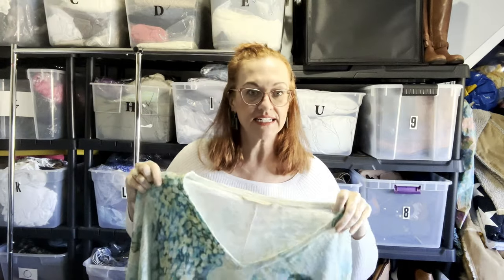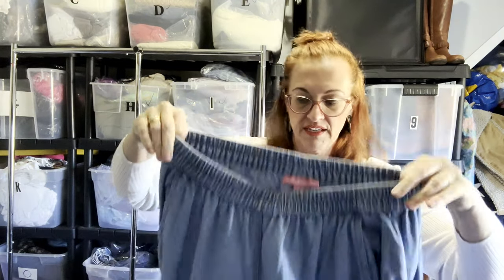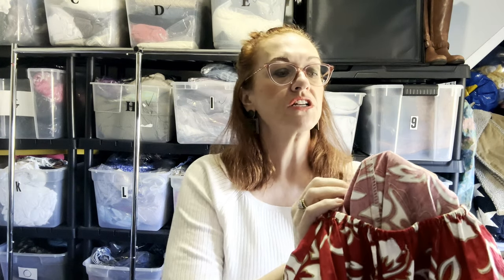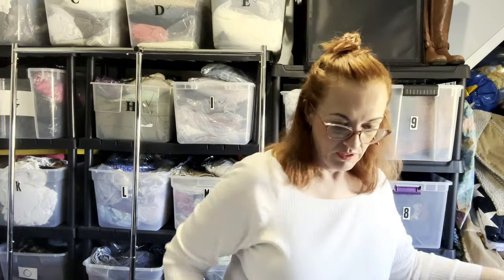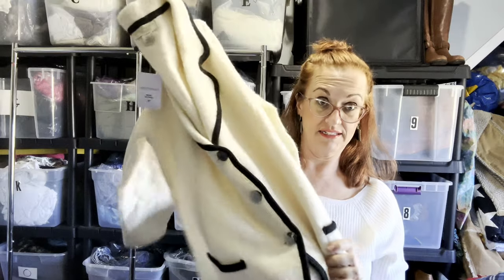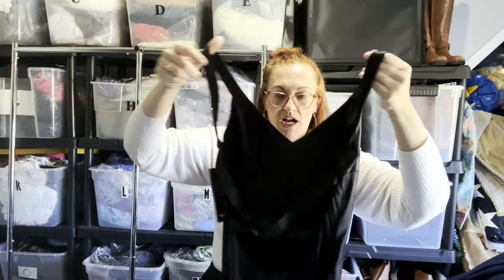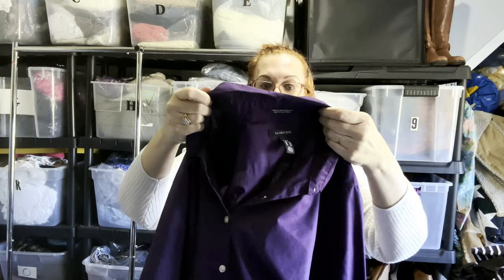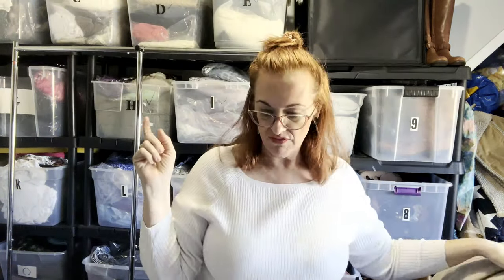Name Brands I picked up at Goodwill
Here is my latest haul video of merchandise I picked up at Goodwill.

10x15 bags
10x13 Poly Mailers

Thanks